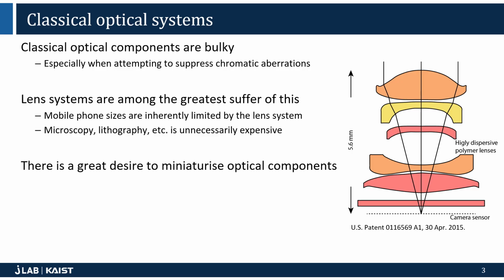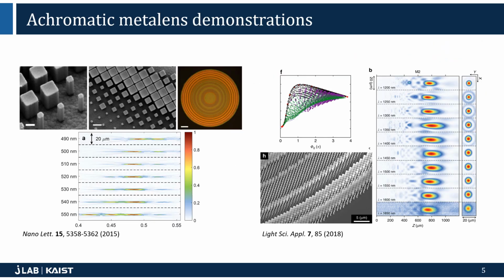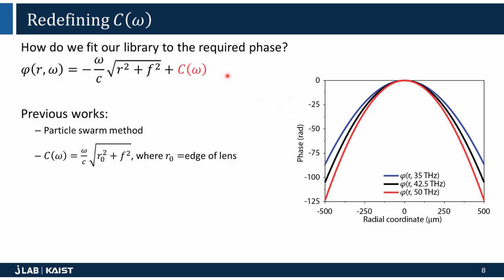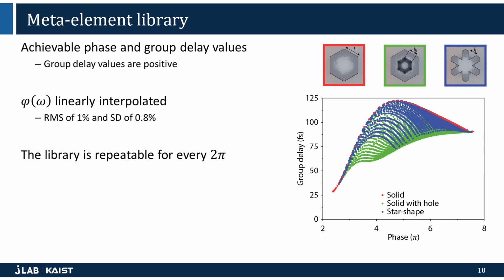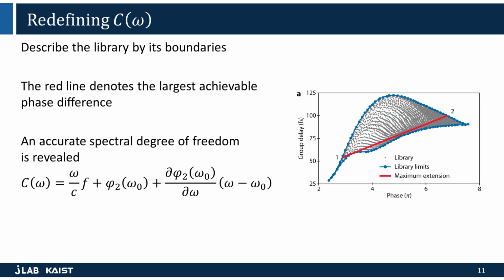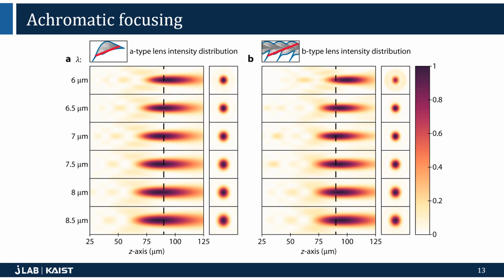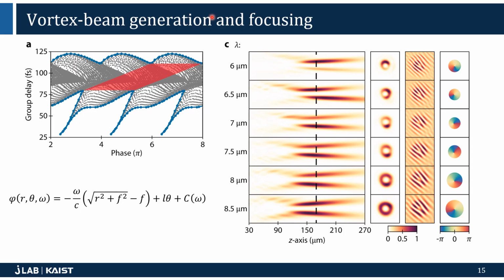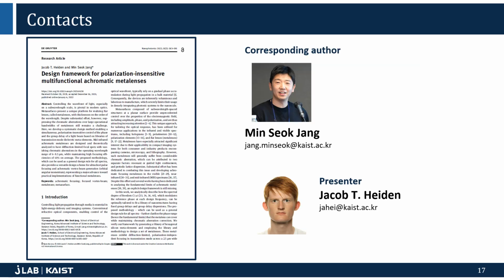[2022] Design framework for polarization insensitive multifunctional achromatic metalens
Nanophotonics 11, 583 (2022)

00:00 Intro
00:12 Motivation for research
01:56 Previous studies
02:45 Research objective
03:13 Design methodology
05:49 Achromatic metalens performance
08:35 Vortex-beam generation and focusing
09:50 Conclusion and closing remarks